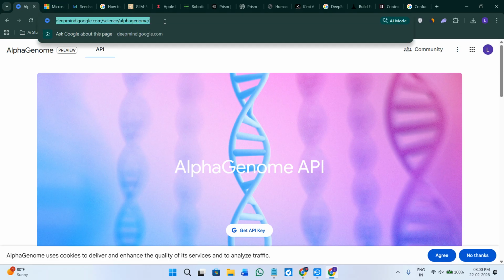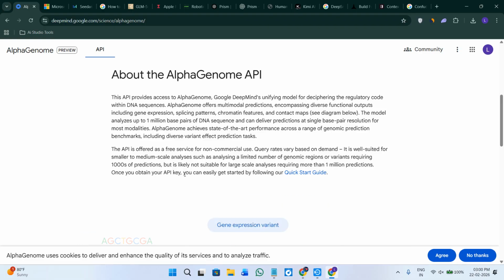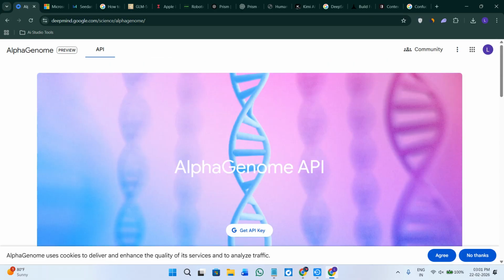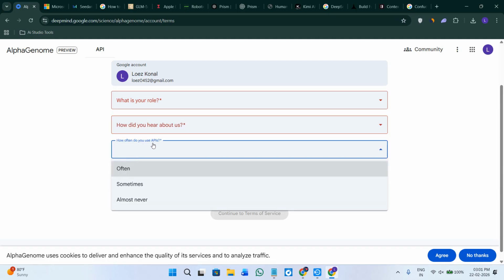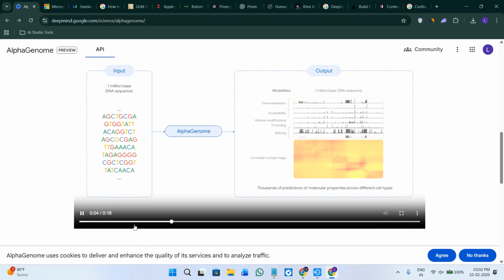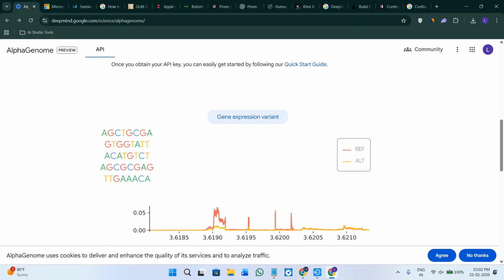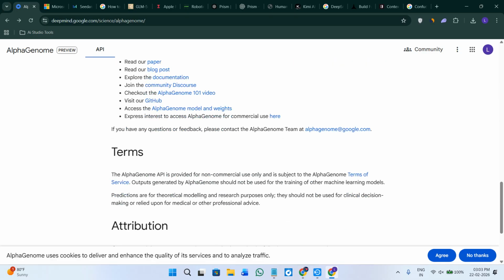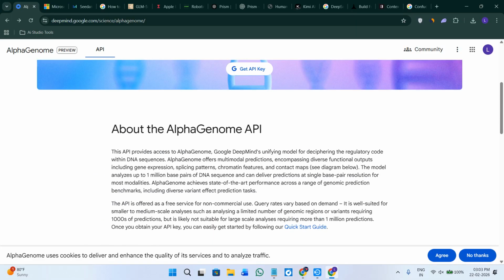How to Use Google AlphaGenome to Decode Human Biology | API Tutorial & Guide (2026)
In this video, I explain how to use Google AlphaGenome to decode human biology, detailing what it does, how it works, and how researchers apply it to better understand DNA and proteins. You'll learn about the API's capabilities in deciphering regulatory code, identifying patterns, and predicting protein structures. This tutorial covers how researchers utilize this tool to gain a deeper understanding of genes and protein synthesis.

AlphaGenome is Google DeepMind's unifying model for deciphering the regulatory code within DNA sequences . It analyzes DNA sequences up to 1 million base pairs in length and delivers predictions at single base-pair resolution across 11 functional outputs including gene expression, splicing patterns, chromatin features, and 3D contact maps . We'll walk you through getting your free API key for non-commercial research, installing the Python SDK, running your first predictions in Google Colab, and interpreting the results . Perfect for bioinformatics researchers, genetics students, and AI enthusiasts exploring the frontier of genomic medicine.